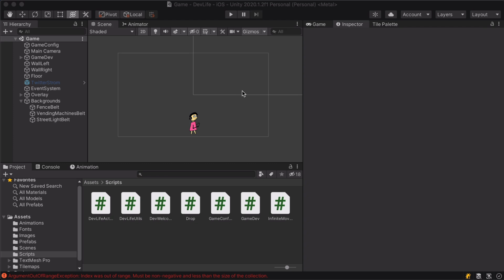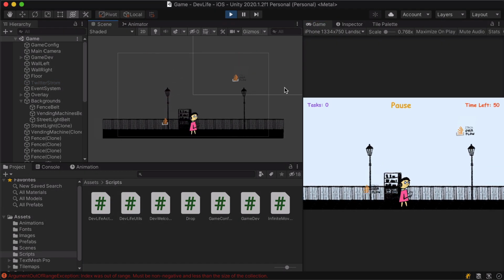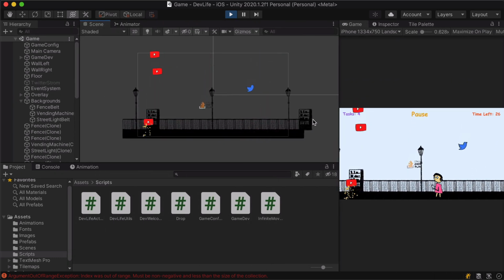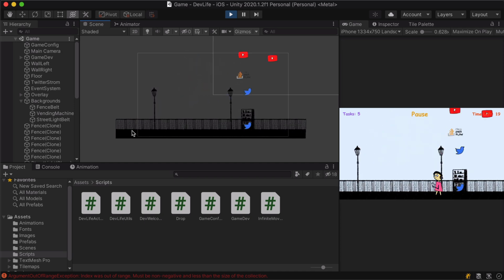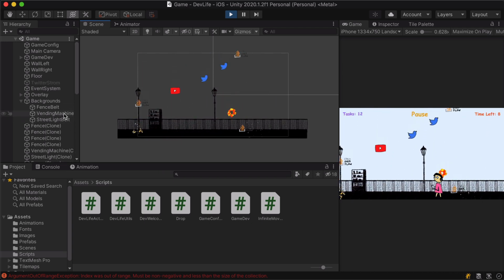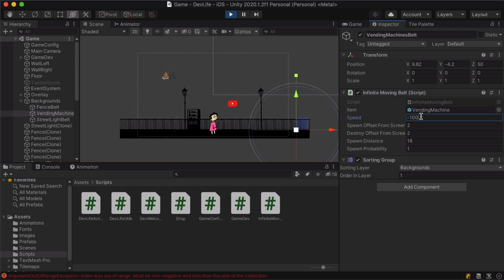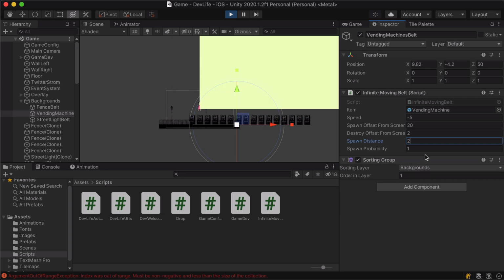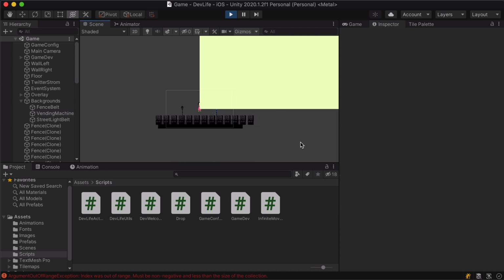Devlog #4 - Moving 2D Backgrounds in Unity